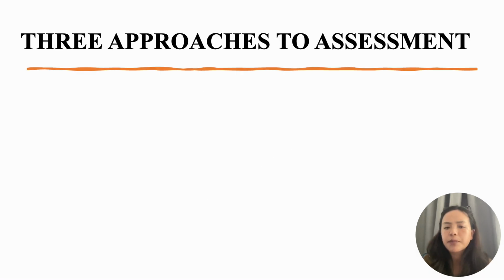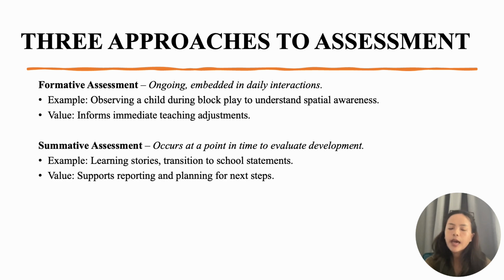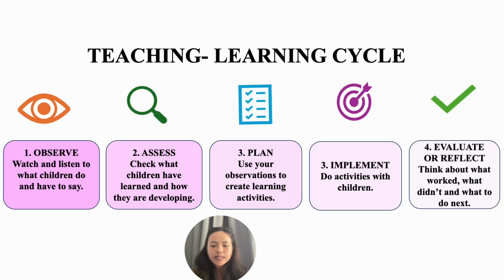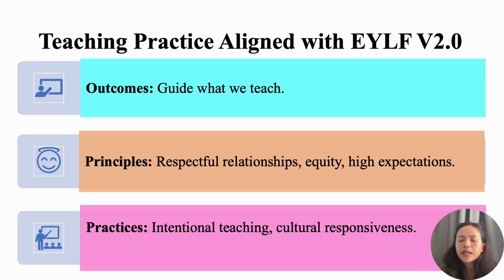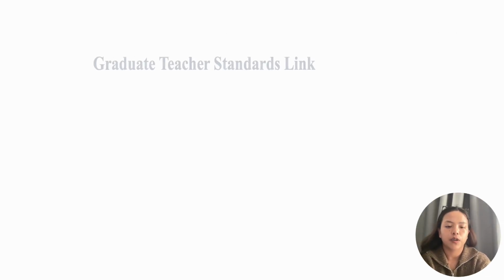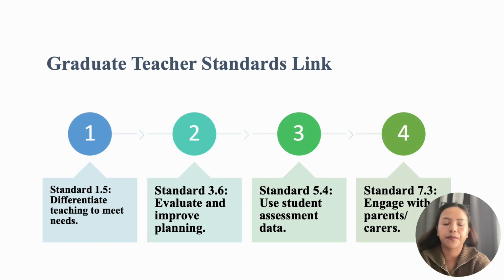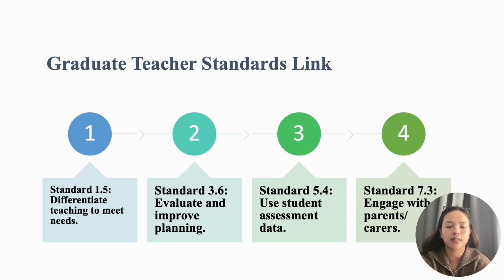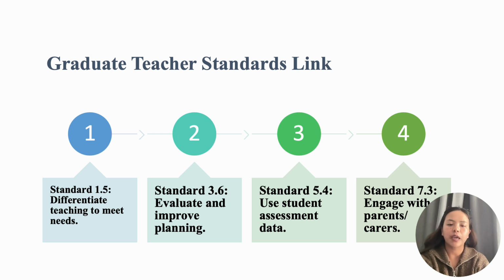Role of assessment in the Teaching-Learning Cycle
The presentation was prepared to meet the assessment requirement of EDU431 of the Alphacrucis University College